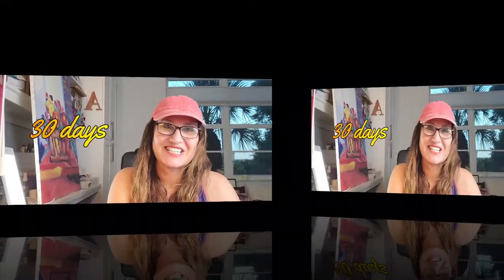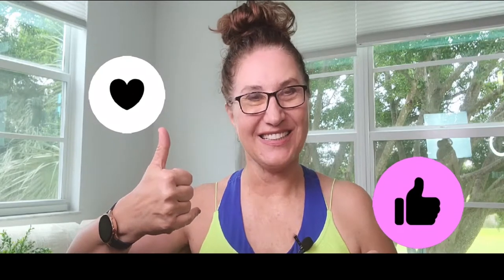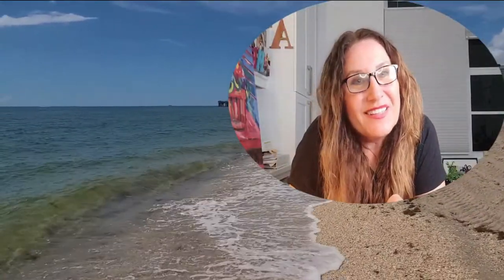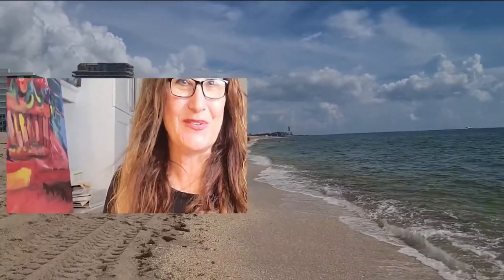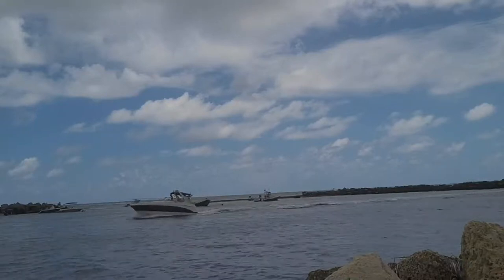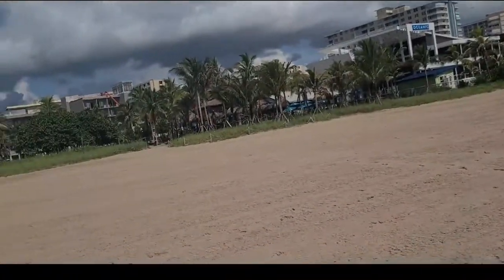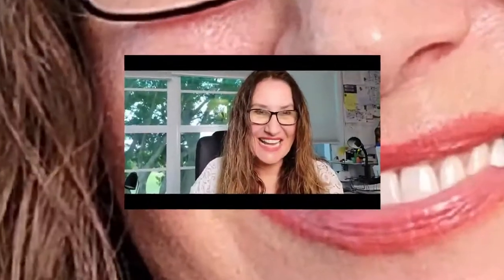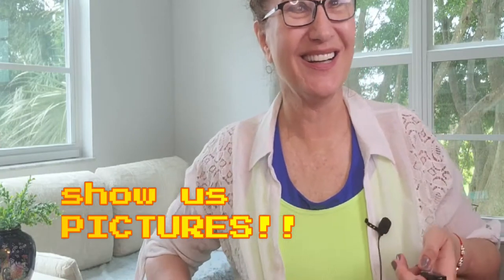Look how GRANDMA changed in 30 days - like YOUNG GIRL after......beach run. WATCH!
In this video:
My report on how I started my daily running on the beach and HOW I CHANGED right after. What results I've got in 30 days:
the experiment was harsh as the beach sand running for people older than 55 can
become a real problem. So I plunged myself into this challenge to see
how I can beat the age clock and the sand,  given that I am older than 55+..
Watch how those 30 days CHANGED me and how the beach running inspired me.
My wellness and health tips are in this video.

* water shoes to prevent blisters and burns from the hot sand:
*** Privet! I am Milla Filippova Bellick, a Russian American with the stamina
and effervescent energy for the new wrap-ups.
I am a lifelong runner and sports addict (at least one addiction can be forgivable :)
and a Realtor from South Florida.
I came to the USA from Russia in 2000 to spend my mini vacation from school and stayed here forever (an interesting story).
My life is packed with the stories Hollywood can be envious of
(Ok, ok, if not Hollywood - then for sure..)

Like my Mother-in-Law, Dorothy (God Bless Her Heart), used to say:
**Milla, you are so exotic!" - I had not had any clue then that she was darn right...

I started my YouTube channel to share my most interesting real-life stories,
funny or serious, but all captivating and winning.

So guys, whether you are a friend or simply going to be one,
please support me like you would support your local business,

 Did you look for these?